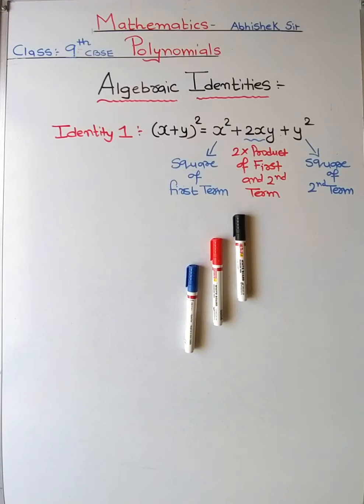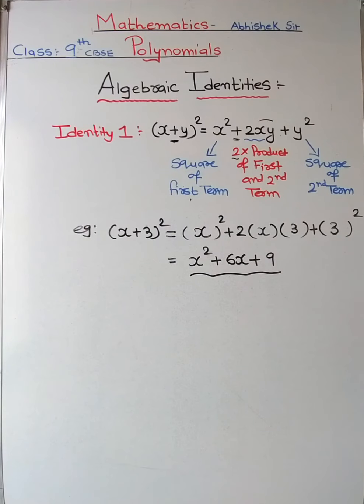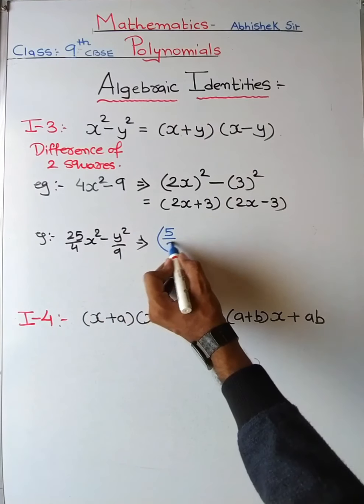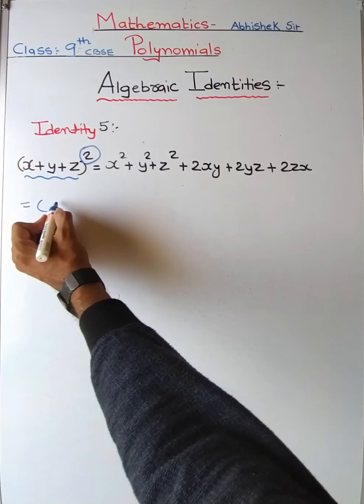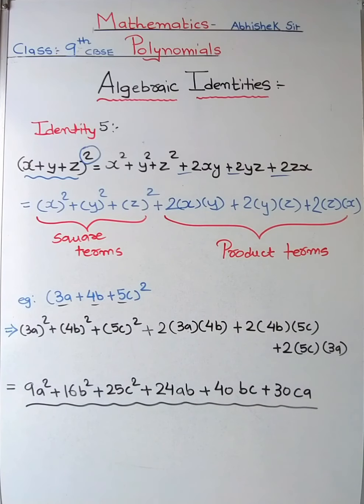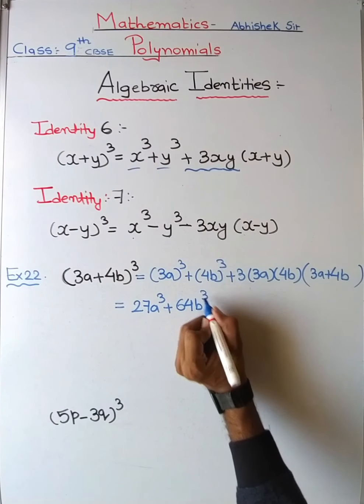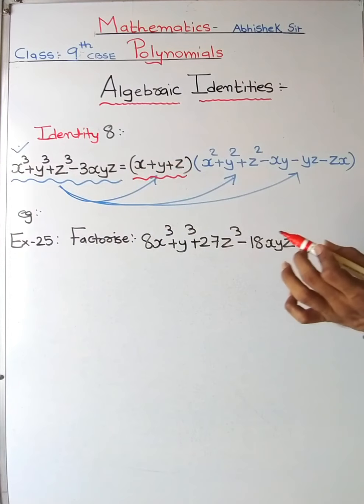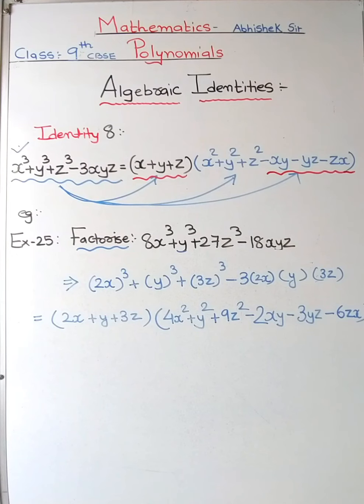Identities explaination with examples Class 9 Maths Ch-2 Polynomials #7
In this video we will study about very important topic for class 8 and 9 that is, Identities. Each 8 identity is explained with examples so that students can understand their Application.

Abhishek Sir